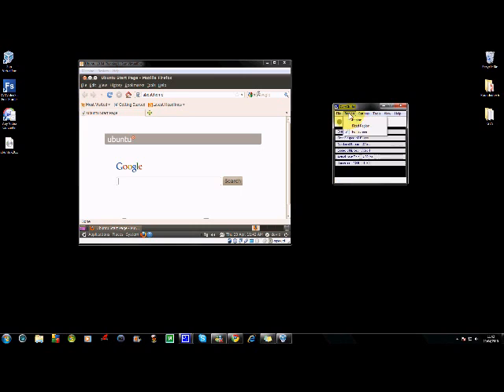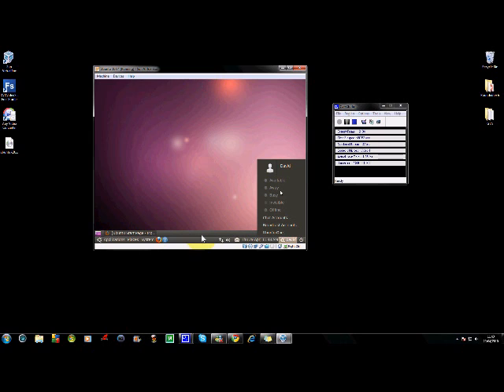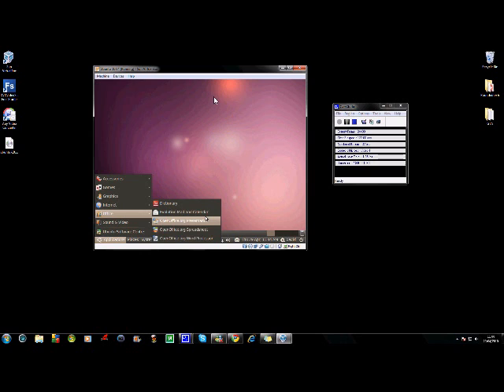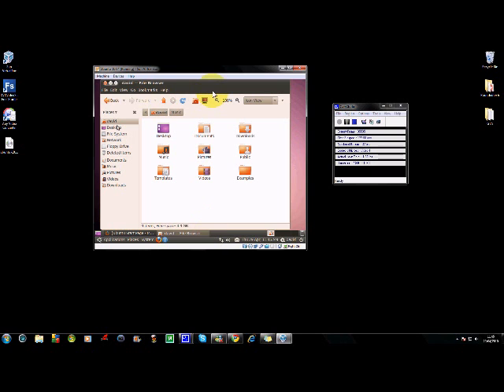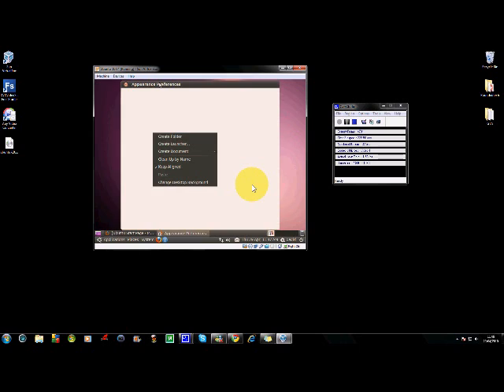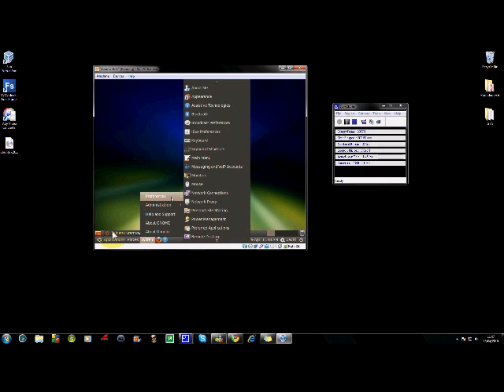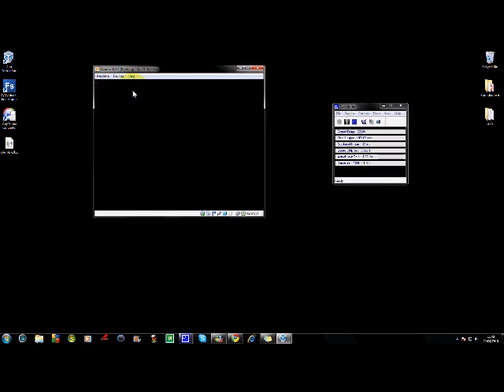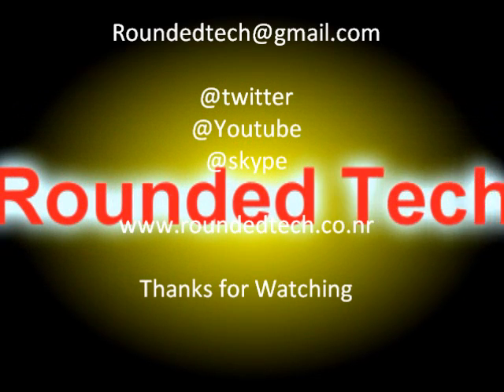Ubuntu 10.04 review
David Reveiws Ubuntu 10.04 RC. Released on the 27th April.What changes have Linux made to ubuntu?